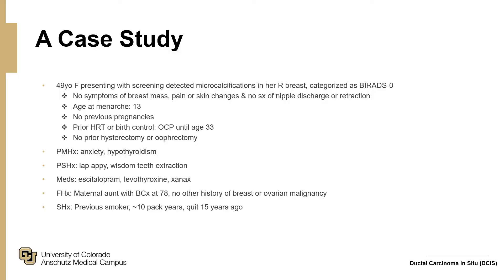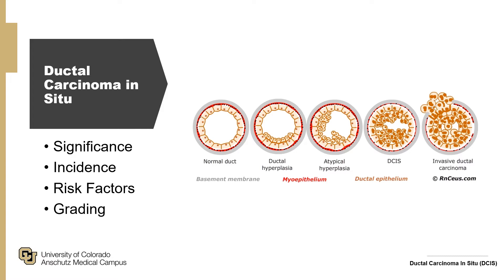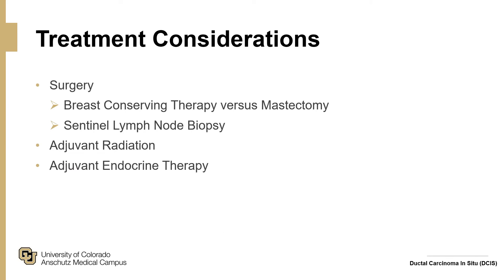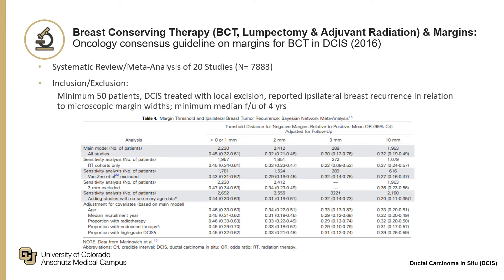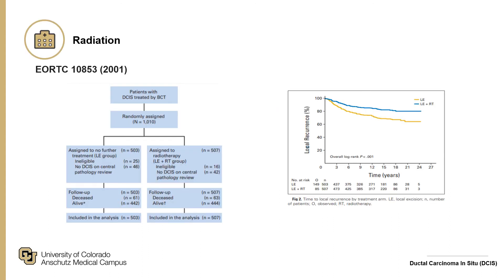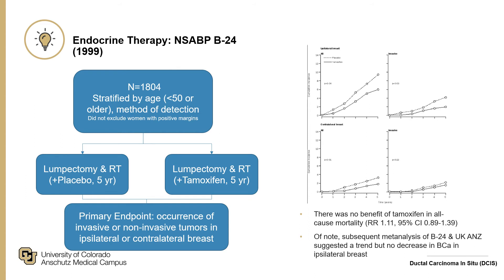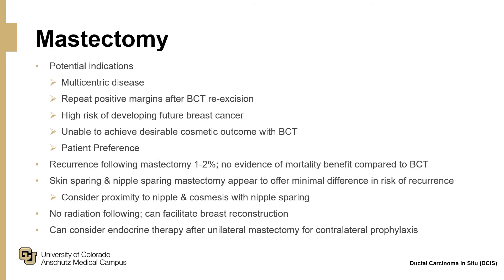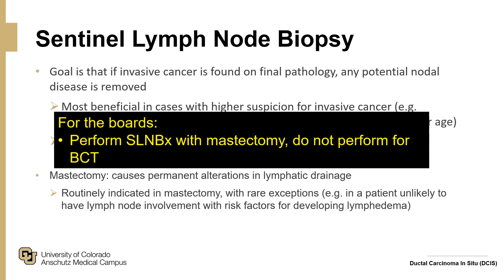Ductal Carcinoma in Situ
Review of diagnosis, pathology, and treatment of DCIS